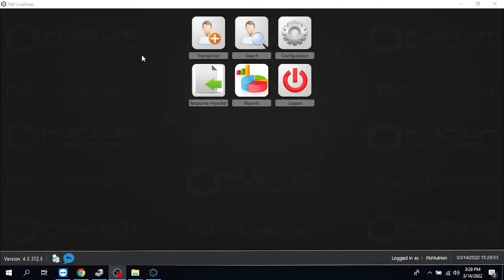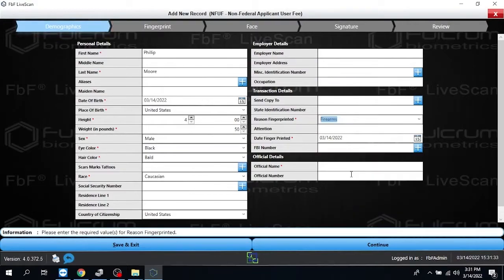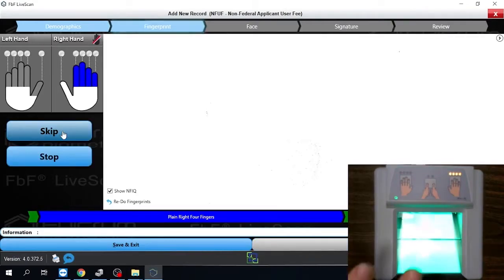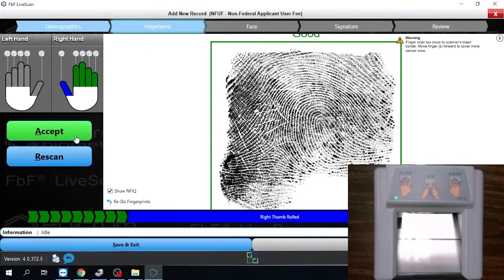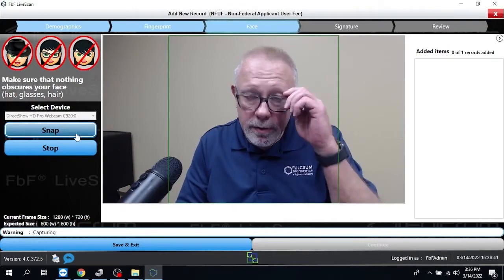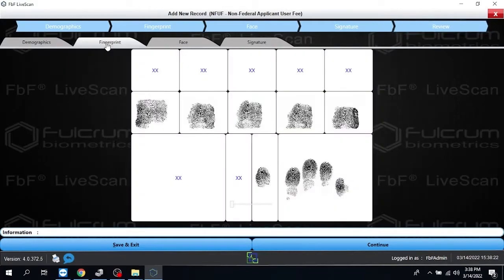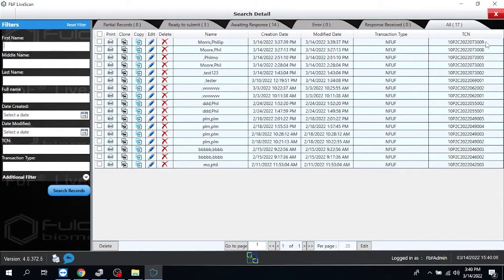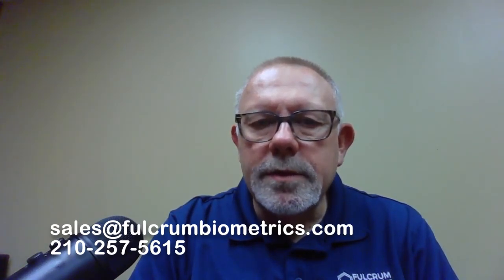FbF LiveScan for FFL Demo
FbF LiveScan for FFL Demonstration